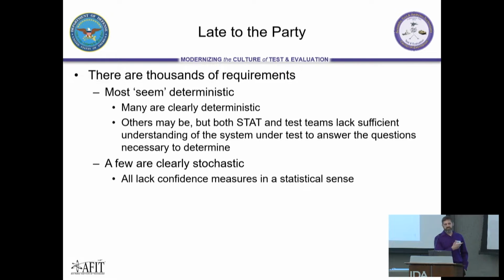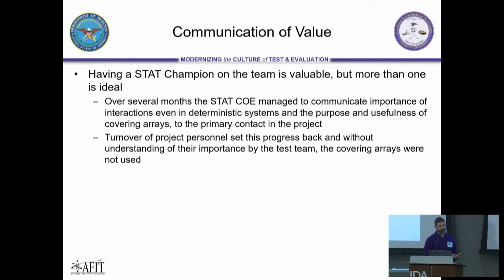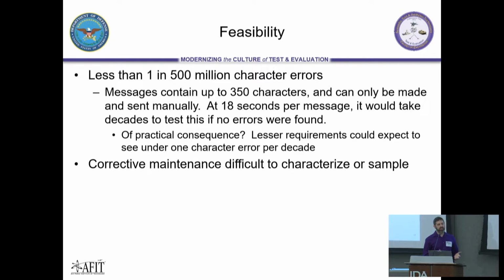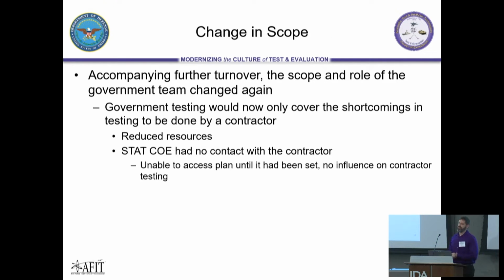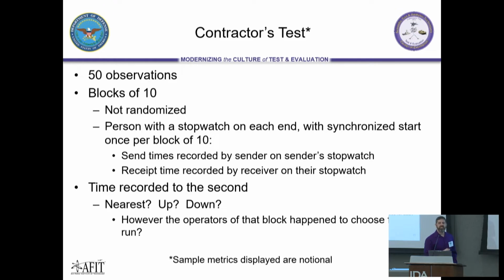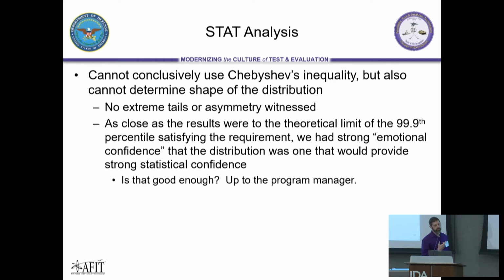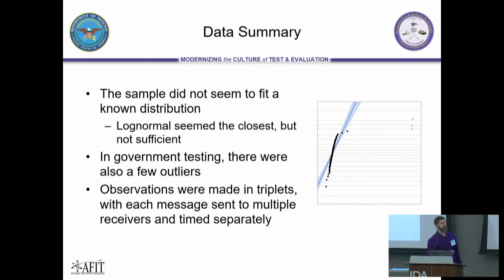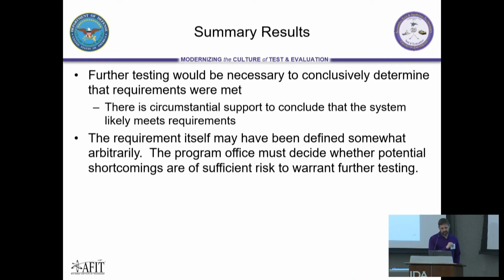Building Bridges: a Case Study of Assisting a Program from the Outside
Presenter:  Anthony Sgambellone (Huntington Ingalls Industries)

STAT practitioners often find ourselves outsiders to the programs we assist. This session presents a case study that demonstrates some of the obstacles in communication of capabilities, purpose, and expectations that may arise due to approaching the project externally. Incremental value may open the door to greater collaboration in the future, and this presentation discusses potential solutions to provide greater benefit to testing programs in the face of obstacles that arise due to coming from outside the program team. DISTRIBUTION STATEMENT A. Approved for public release; distribution is unlimited. CLEARED on 5 Jan 2022. Case Number: 88ABW-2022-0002